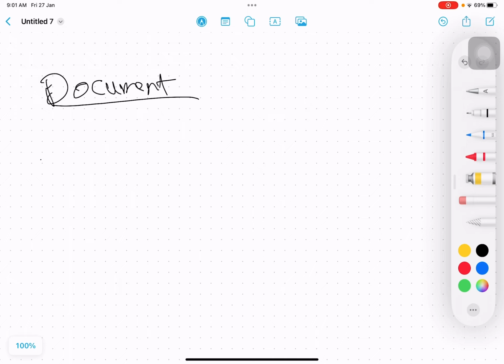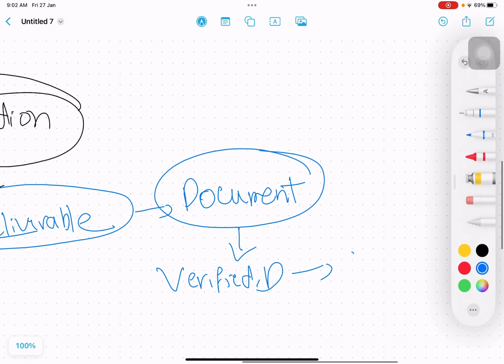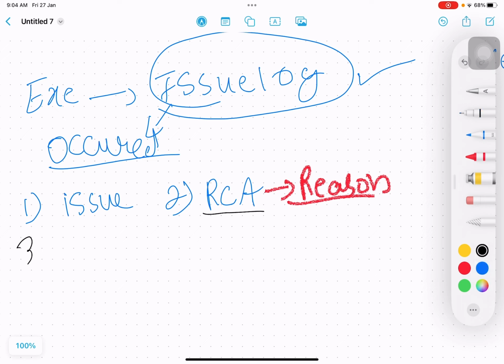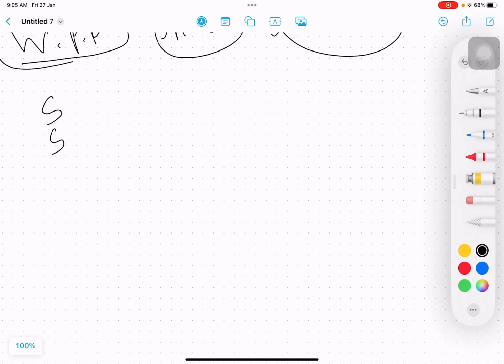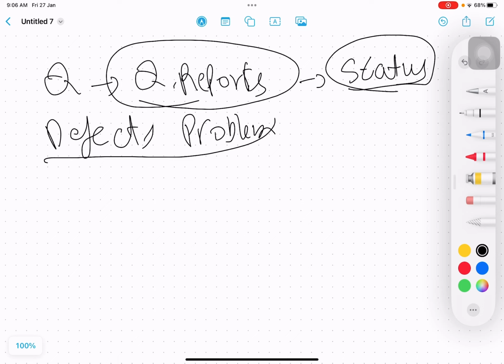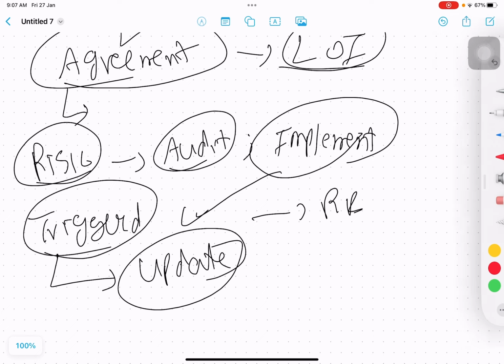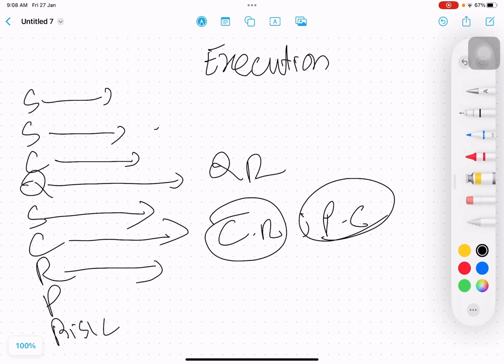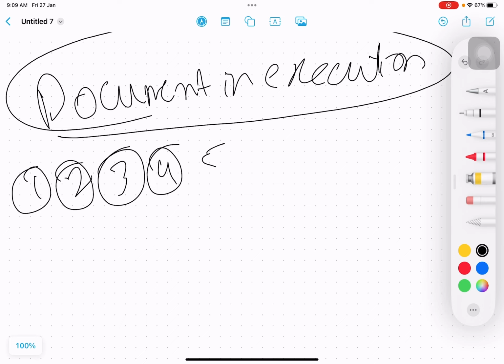What are the Documents and Activities in the Execution of PMP in 2024?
— Amer In this video, we will talk about what are the activities and documents in exeution process group of pmp.

According to the PMI (Project Management Institute) process guide, the execution process group involves the following documents and activities:

Work Performance Data: This document records the actual results of the project work, including the status of deliverables, the results of quality control inspections, and the results of any audits or reviews.

Deliverables: These are the tangible and intangible results of the project work, such as project documents, products, or services.

Change Requests: These are requests to change the project scope, schedule, or budget.

Project Management Plan Updates: As the project progresses, the project management plan may need to be updated to reflect changes in the project scope, schedule, or budget.

Work Authorizations: These are documents that authorize work to be performed on the project.

Perform Integrated Change Control: This activity includes reviewing, evaluating and approving or rejecting changes to the project, and ensuring that changes are integrated into the project management plan and its associated documents.

Direct and Manage Project Execution: This activity includes coordinating the people, resources, and activities of the project, in order to execute the project according to the project management plan.

Monitor and Control Project Work: This activity includes tracking progress and performance, identifying and managing issues and risks, and making any necessary adjustments to the project plan to ensure that the project's objectives are met.

Close Project or Phase: This activity includes finalizing all project activities, documenting the results, and obtaining customer acceptance of the project deliverables.